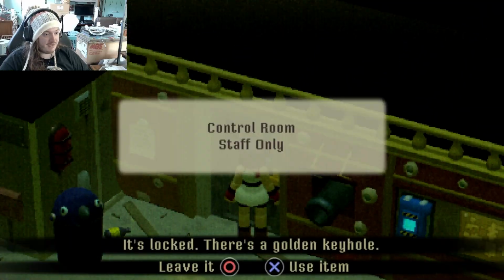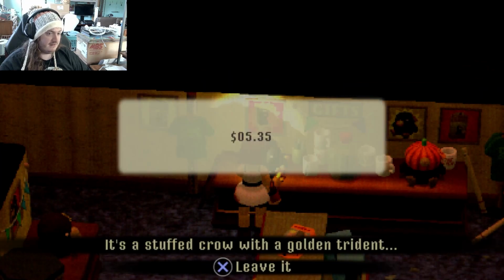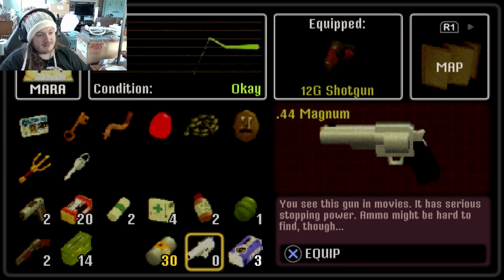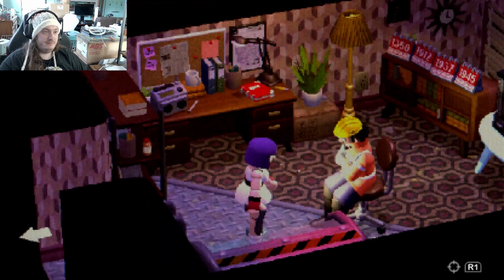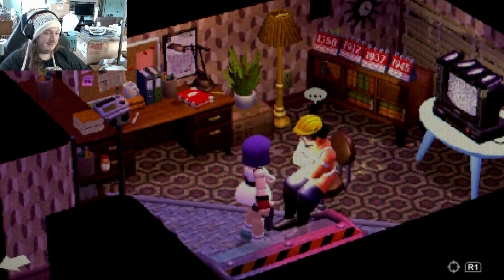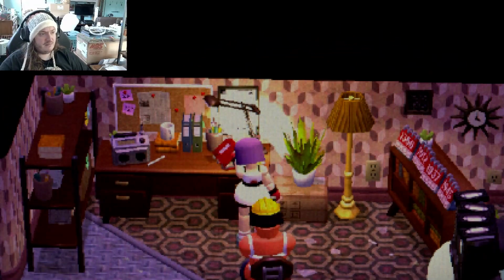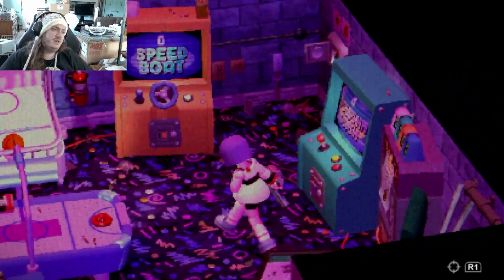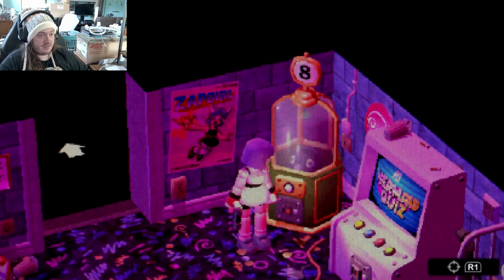Crow Country ep 6 (LOTS OF PUZZLES)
hey everyone!

did a few puzzles and got the magnum and flamethrower!